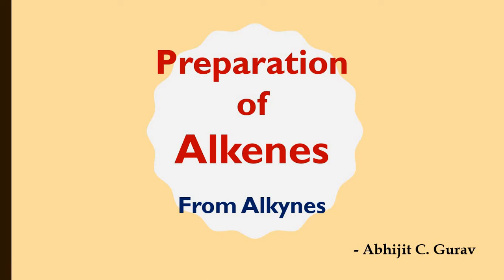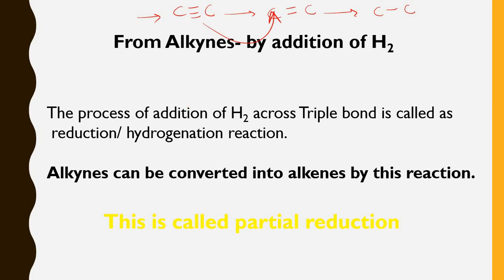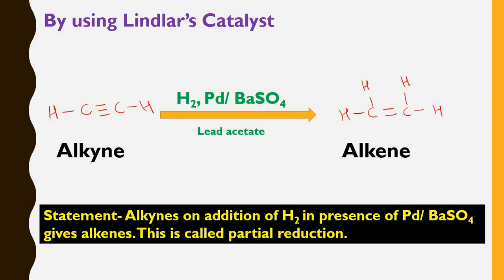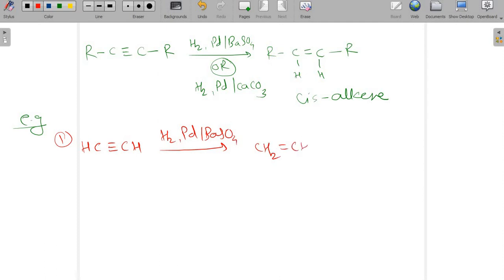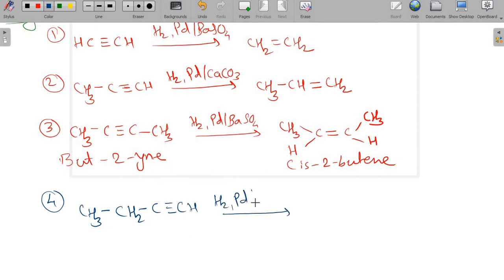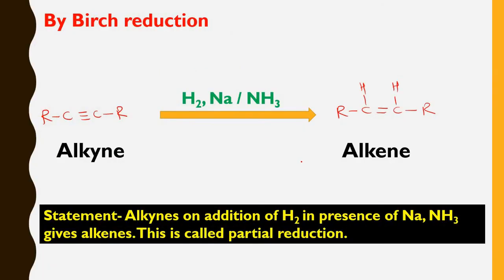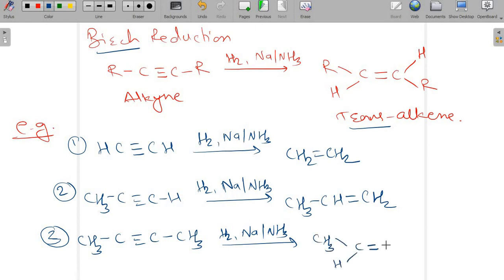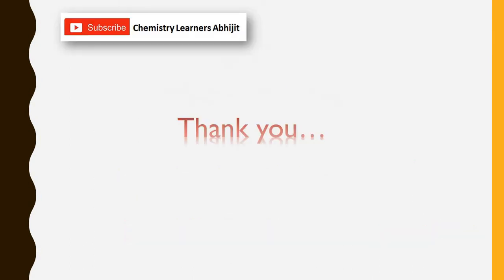Preparation of Alkenes by Alkynes | Lindlar Catalyst | Birch Reduction | IIT | JEE | NEET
In this video Preparation of Alkenes by Alkynes is explained. This reaction takes place by using lindlar catalyst. It is also called as Birch reduction. This video is helpful for the 11th 12th and the students those who are preparing for NEET, JEE, CET, IIT.

My Accessories